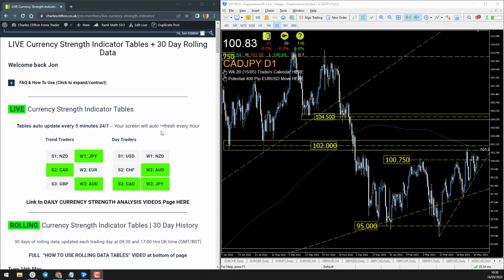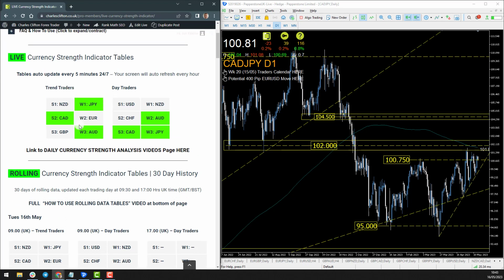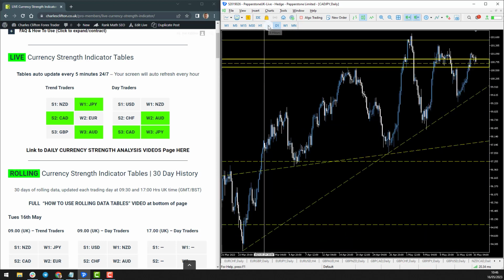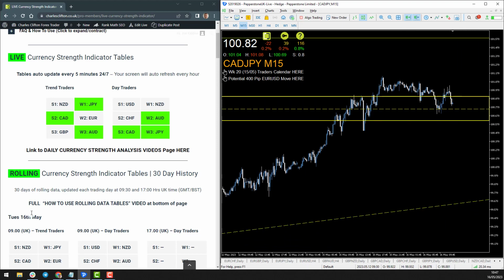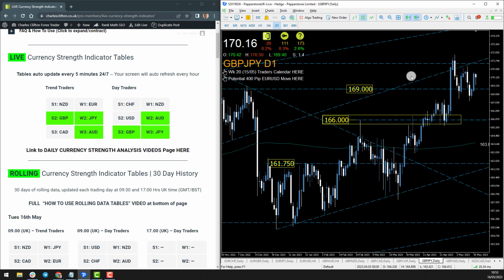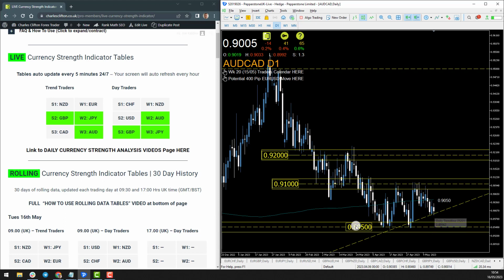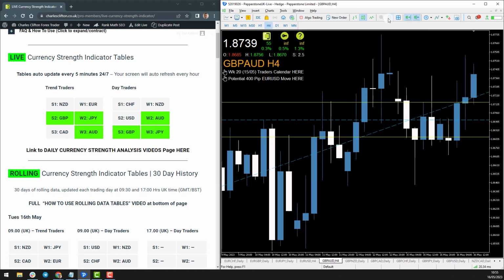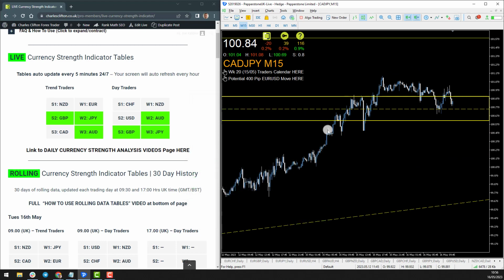Trade With The Forex Market Not Against It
Today's forex pairs of interest are